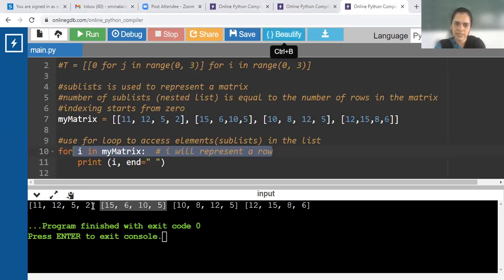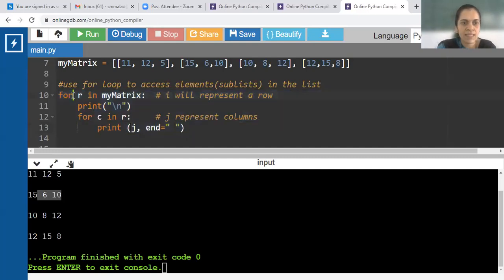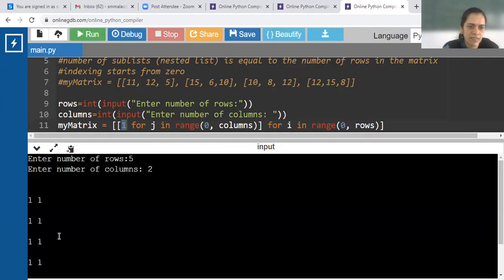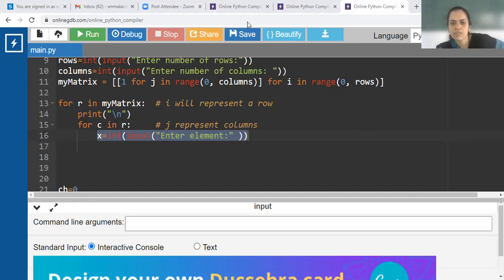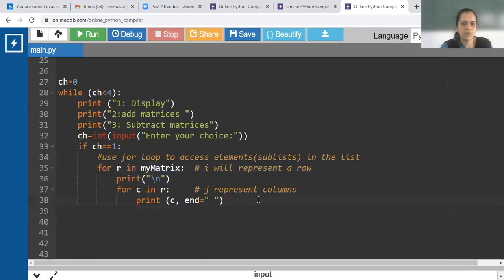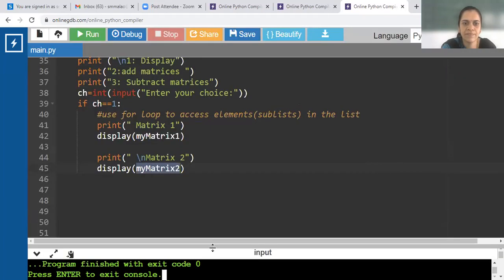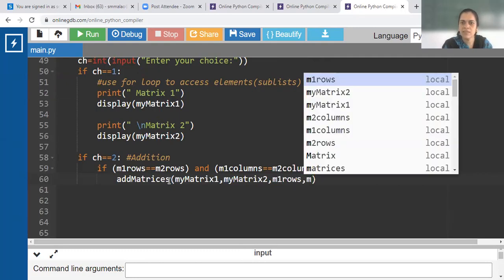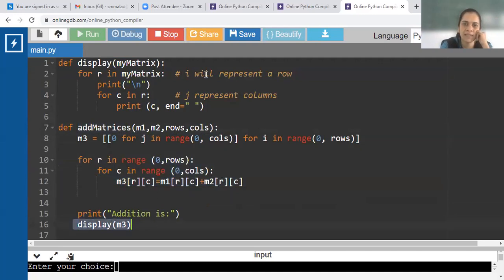Matrix addition in Python